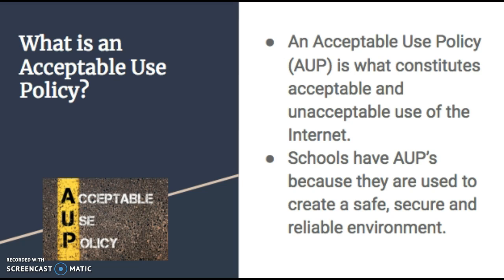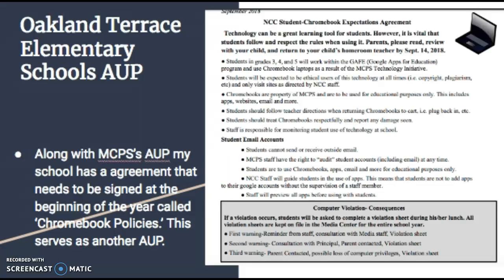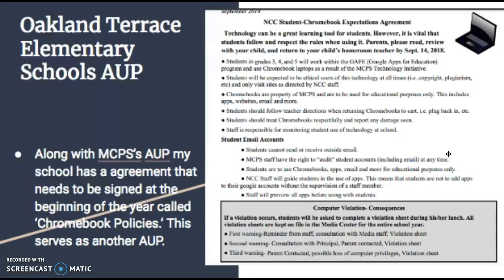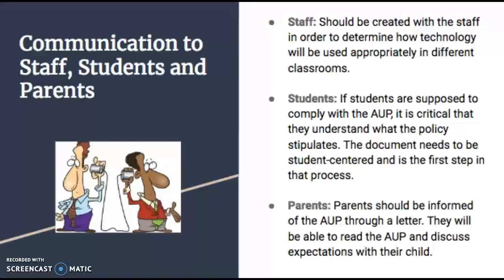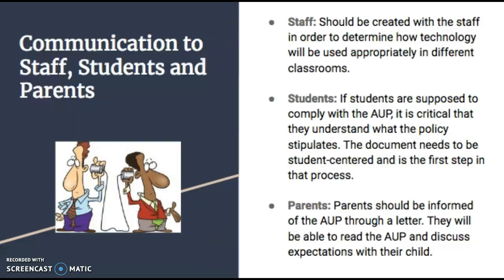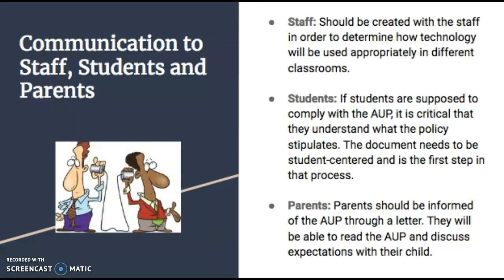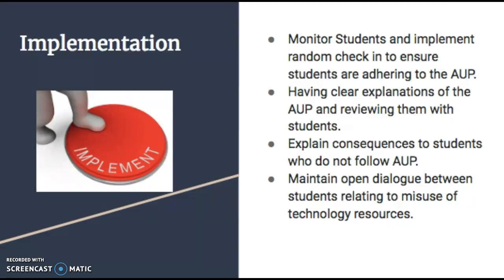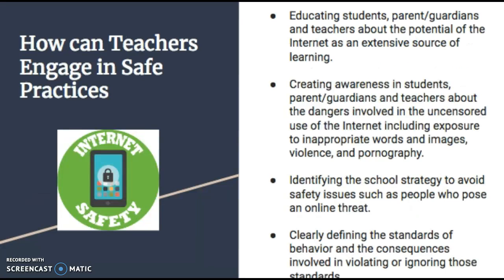AUP Presentation EDTC 630